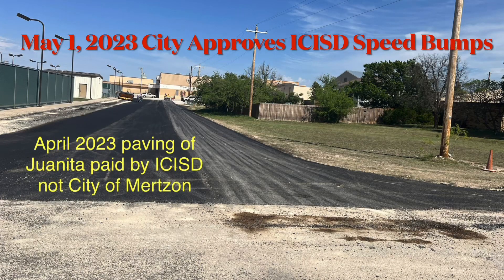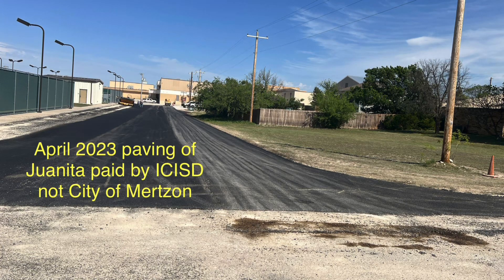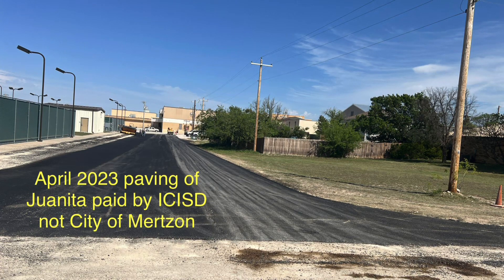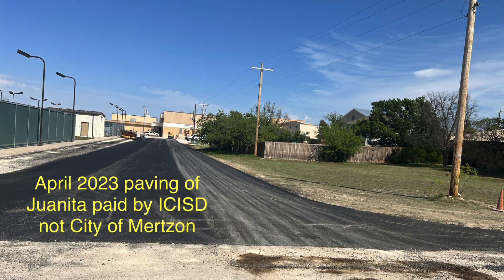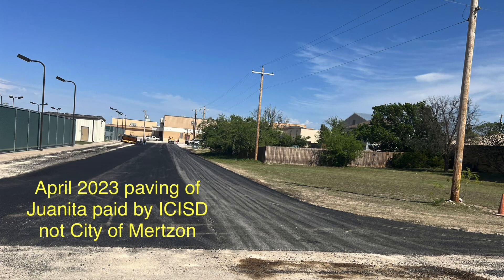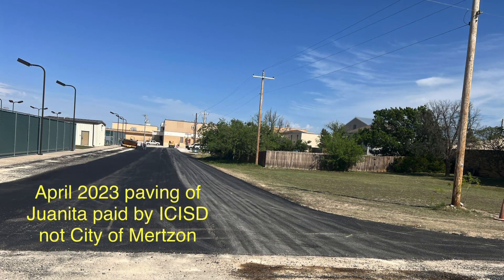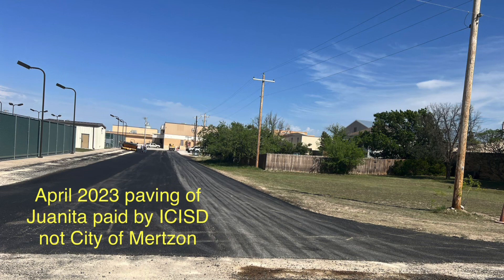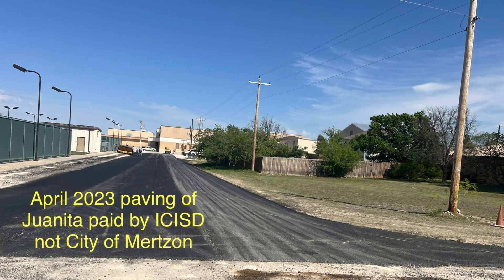Irion County ISD asks for and receives approval from City to put speed bumps on City’s streets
Superintendent Ray DeSpain and school board member Chad Koonce appeared before the Mertzon City Council with hat in hand to request speed bumps on the city owned around the school.￼ This time they got them…